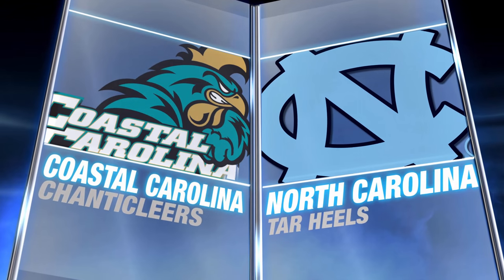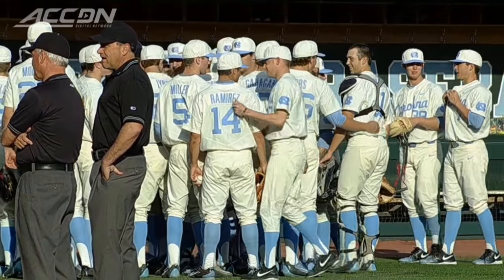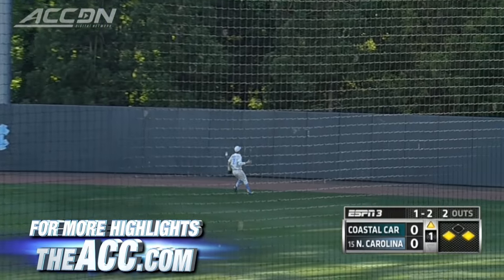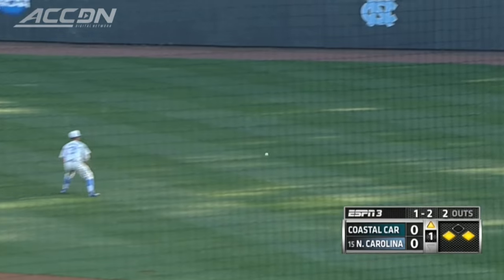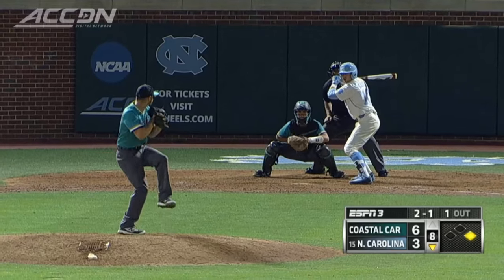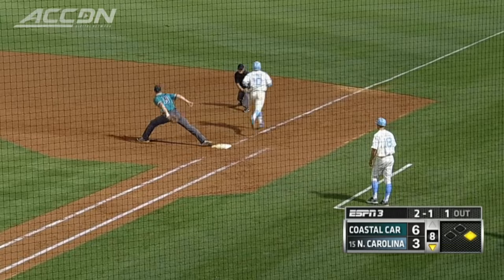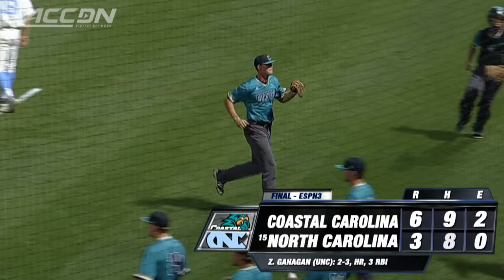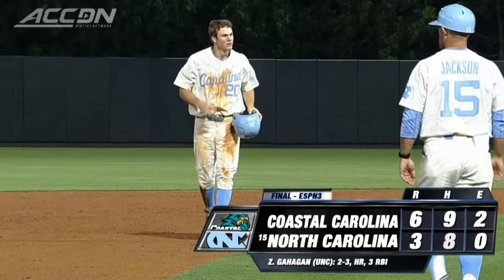North Carolina vs. Coastal Carolina Baseball Highlights (April 19, 2016)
North Carolina vs. Coastal Carolina: The No. 15 Tar Heels ran into a buzz saw in Coastal Carolina as the Chanticleers outlasted the Heels 6-3 Tuesday night in Chapel Hill.  Zack Gahagan went 2-for-3 on the night and drove in all three UNC runs, including his 4th home run of the season, a solo bomb to left in the 6th inning.